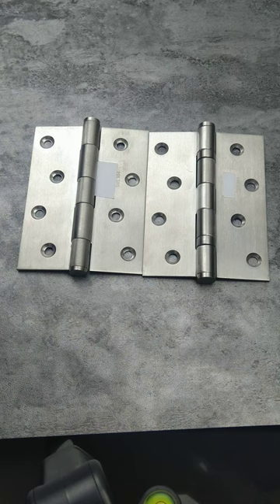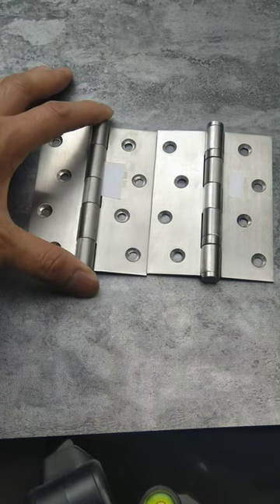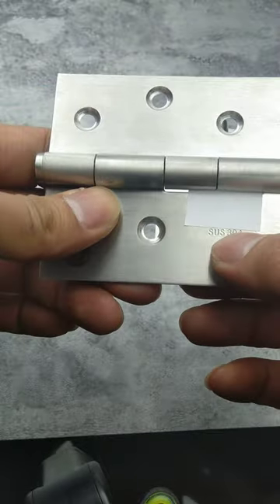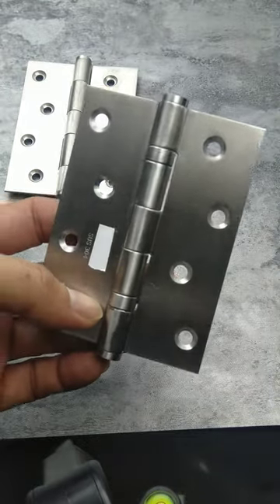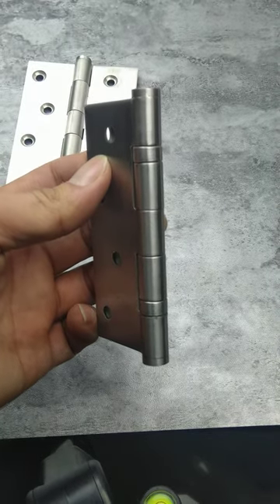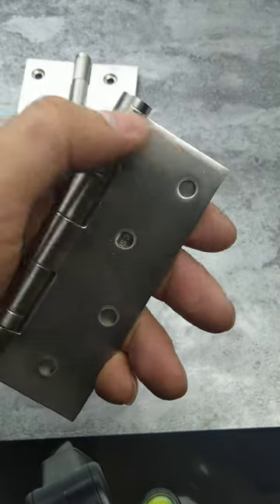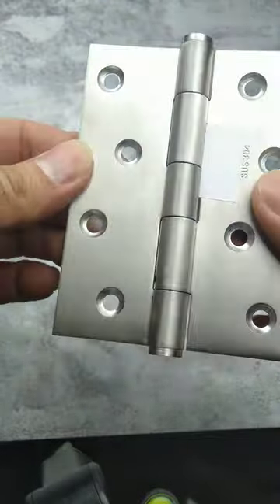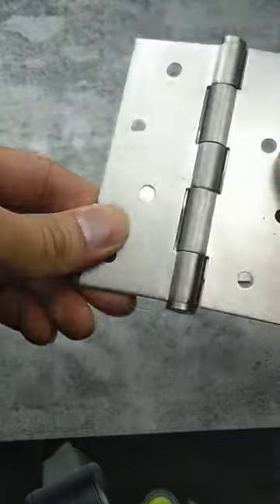Factory produce stainless steel butt hinges